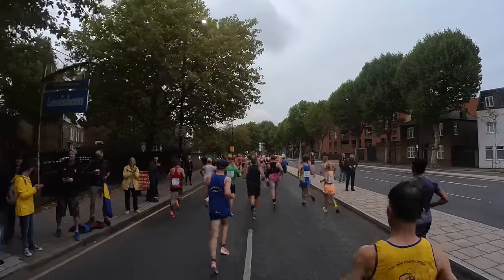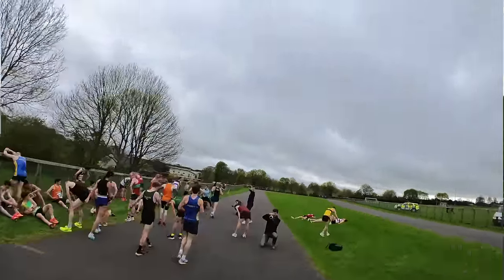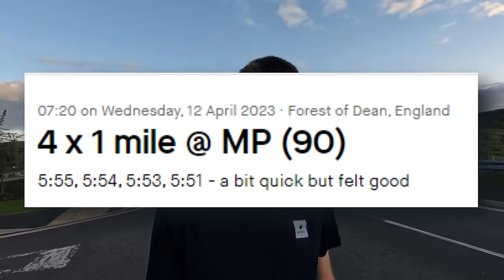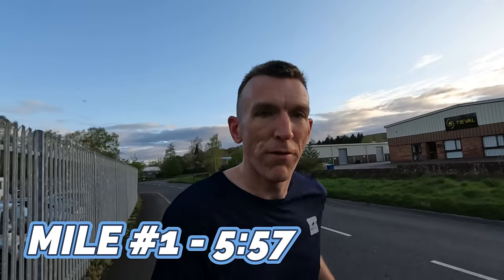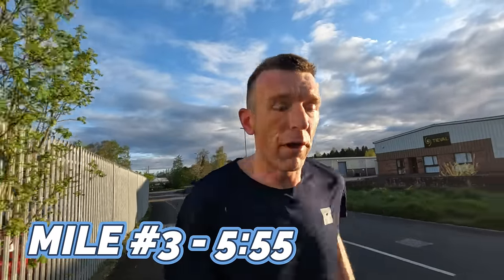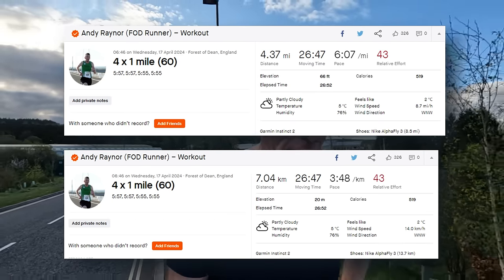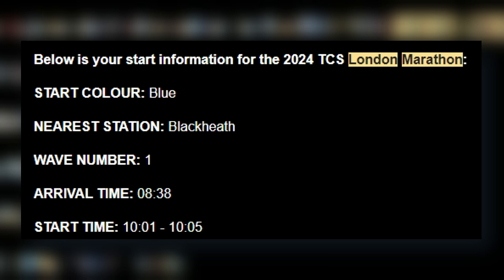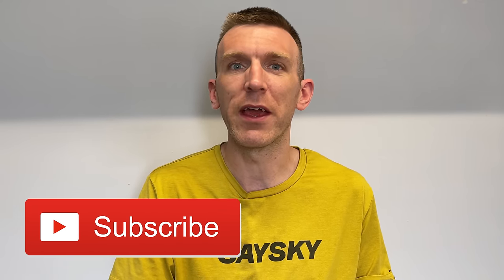TAPER SESSION - 4 DAYS Until London Marathon 2024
TAPER SESSION - 4 DAYS Until London Marathon 2024 - welcome back to another video and today I am sharing with you my taper session which was done 4 days out from London Marathon 2024.  Really happy to be feeling much better now and I can't wait to get to the start line on Sunday!  Thank you all so much for your support throughout this training block, it has been incredible!

Wishing all the London Marathon runners the vest best of luck!

00:00 - Intro
00:46 - Warm Up / Workout Session Details / Thoughts
02:53 - Saysky
04:08 - Workout Start
06:27 - Post Workout Thoughts
08:30 - Weekend Plans